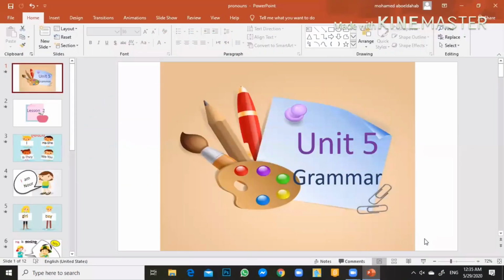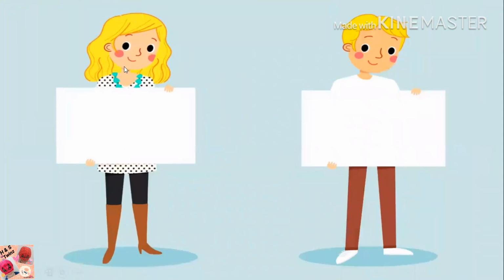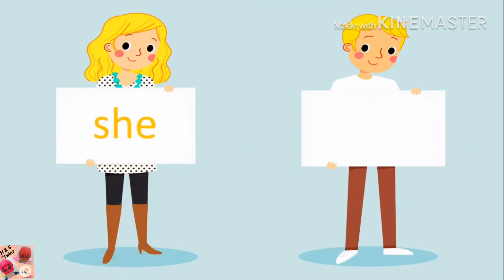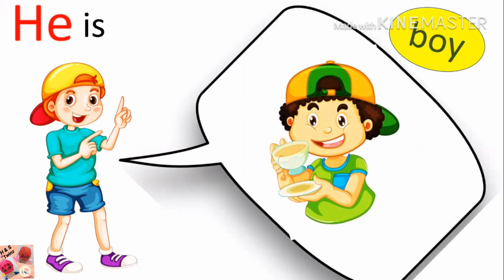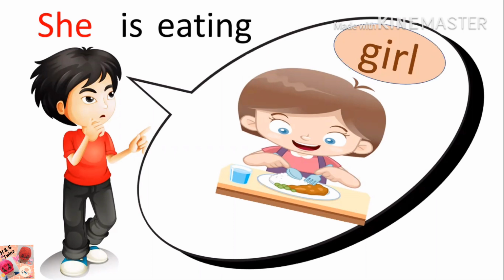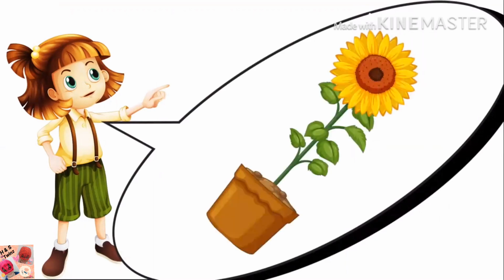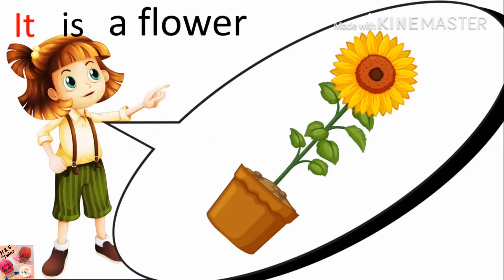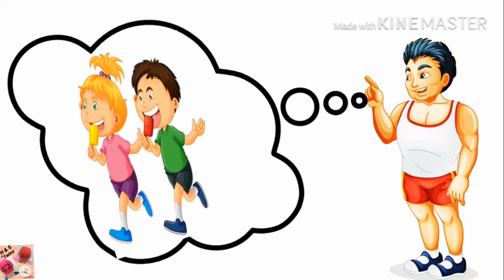pronoun for kids - الضمائر انجليزي للاطفال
It's a phonics lesson with a picture for each letter.
This is designed to help children learn the sounds of the letters in the English alphabet.
كورس تعليم الاطفال اللغه الانجليزيه والمبتدأين
تأسيس الاطفال في الانجليزيه
تعليم نطق الحروف الانجليزيه
In this video kids will start learning how to use pronouns  in the sentences

في هذا الفيديو سيبدا الطفل بمعرفة استخدام الضمائر في الجمله

Phonics for kids series
Help kids to start reading and learn english easily with funny way
سلسه فونكس للاطفال
تساعد الطفل علي تعلم اللغه بطريقه ممتعه ومبسطه ومتقنه وتسهل علي الاباء والامهات المتابعه معهم دون عناء